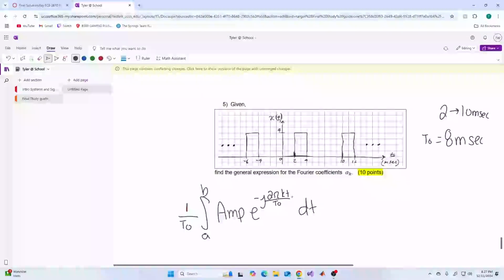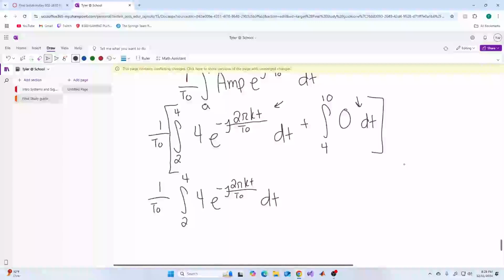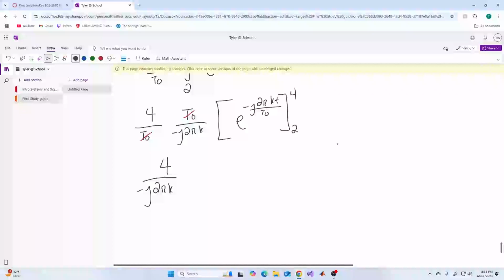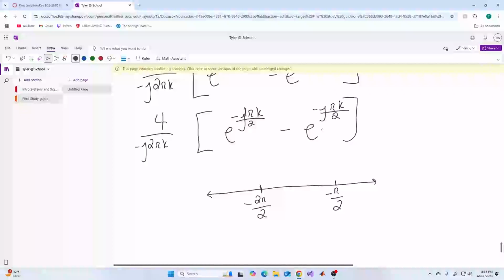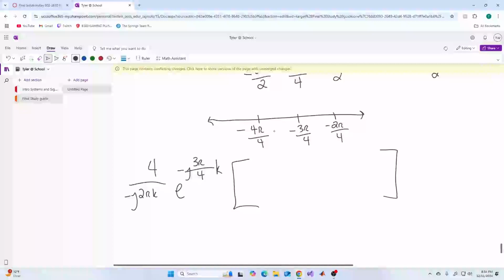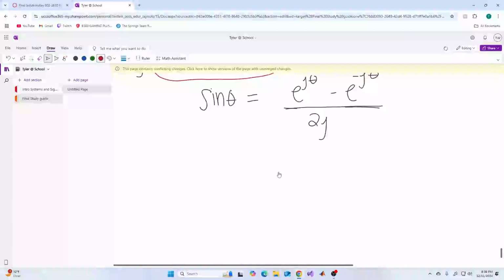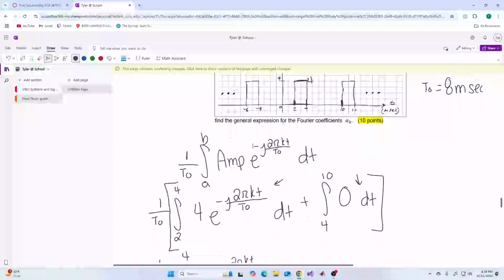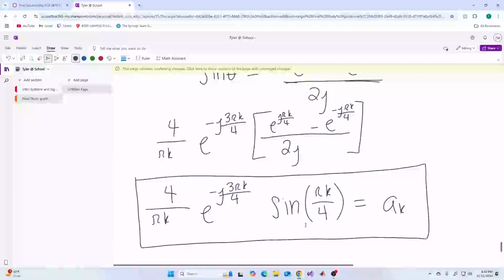Given x(t) find the general expression for the Fourier coefficients ak